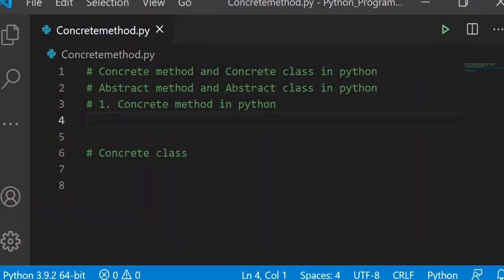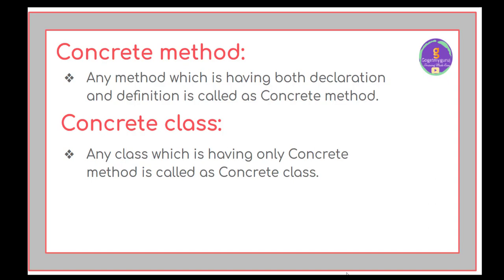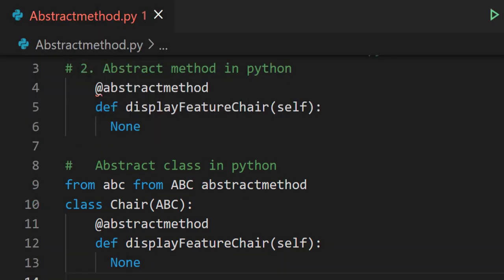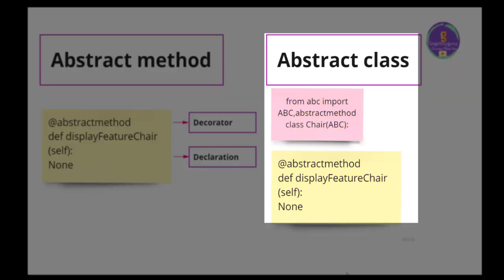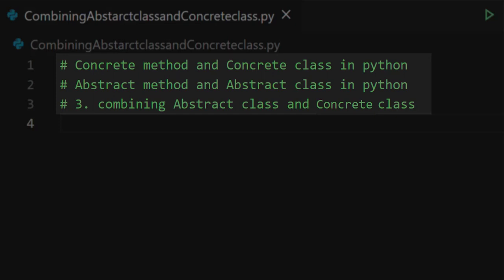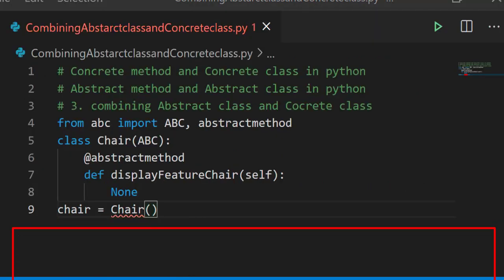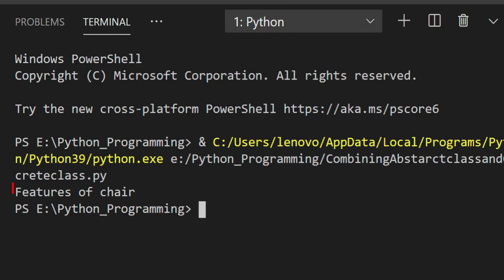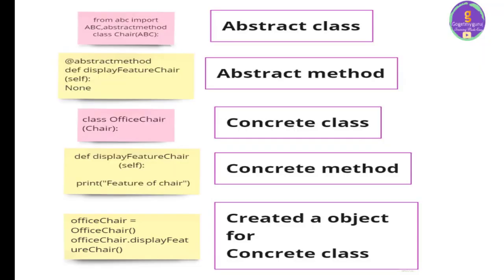# 17 Abstract class and method in Python | OOP Python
This python video covers the concept of concrete method and concrete class in python and Abstract class and method in Python. In this Gogetmyguru YouTube video i.e #17 ,you will learn about, what is concrete class and Abstract class with example?, and how to Change the abstract class into concrete class in python with example.

Timestamps:
00:00 Introduction to Concrete method in python
00:17 Introduction to Concrete class in python
00:57 The definition of concrete method and concrete class.
01:13 Explanation with diagram for concrete method and concrete class in python
01:33 Introduction to Abstract method  and Abstract class in python
02:29 The definition of abstract method and abstract class
02:49 Explanation with diagram for abstract method and abstract class in python
03:45 Writing a Code with  abstract class and concrete class in python